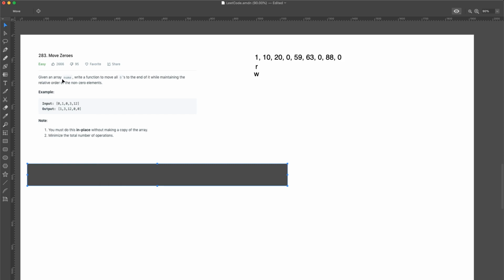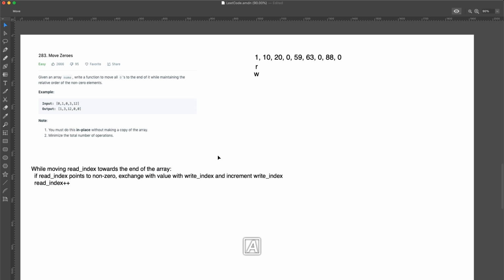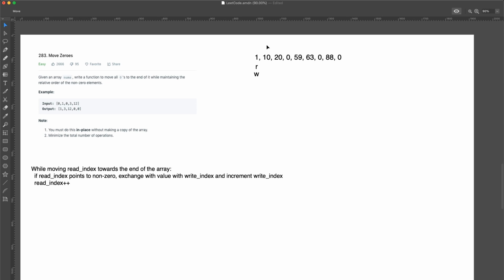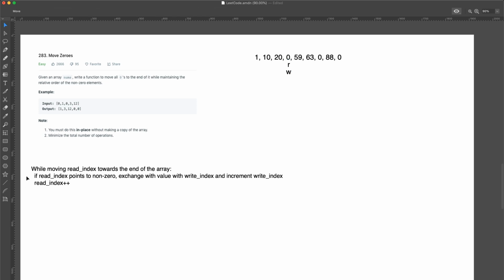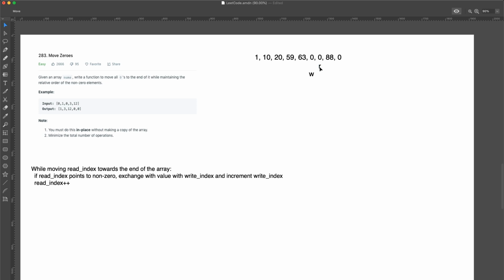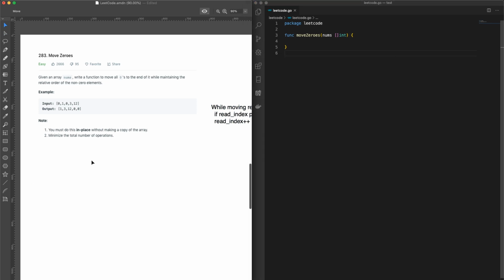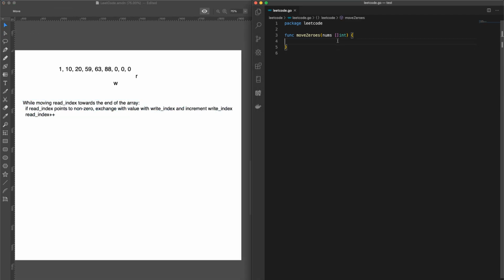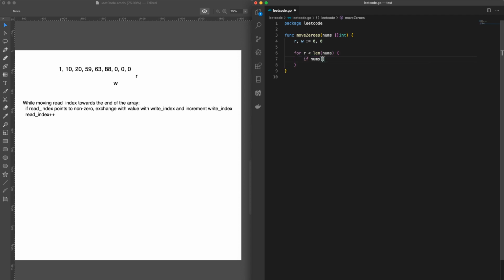LeetCode Tutorial - 283. Move Zeroes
Complexity: Time: Time: O(logn), Space: O(1)